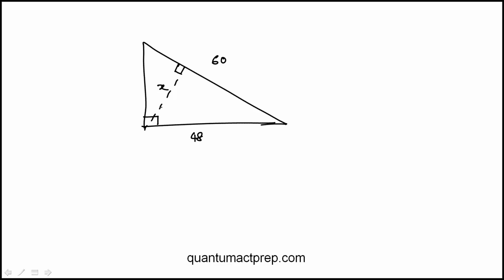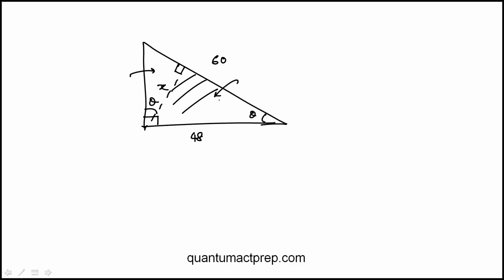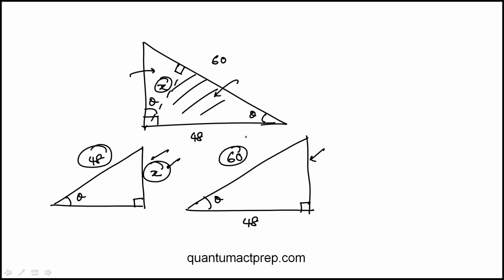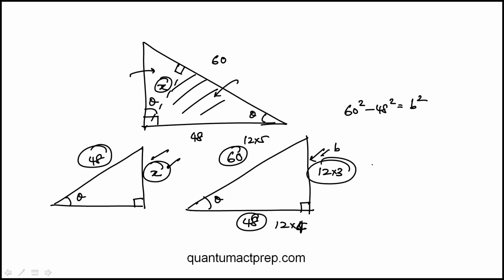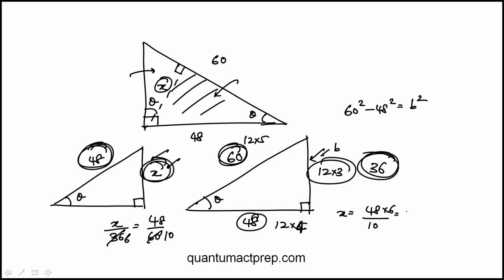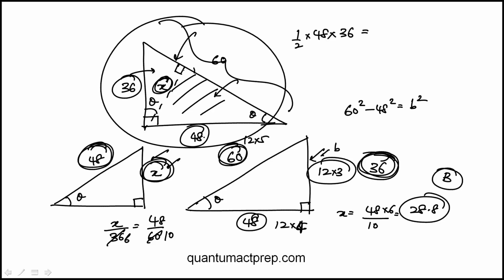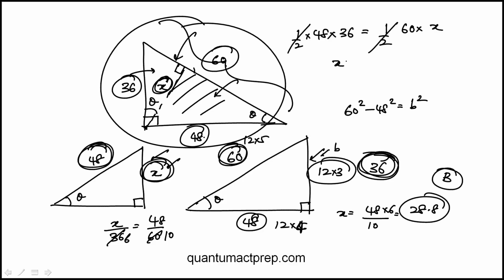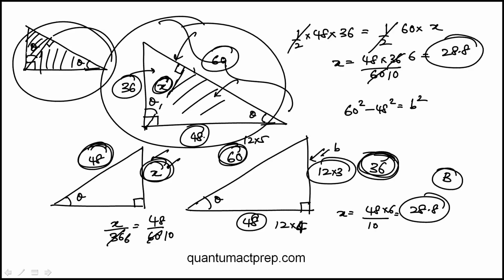Question 19 2026 June ACT Test J04 Mathematics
2026 June ACT Form code J04: Video explanations to all of the 41 math questions in the official 2026 June ACT test. Please note that 4 of the questions were experimental, which do not count towards the score, and have not been disclosed